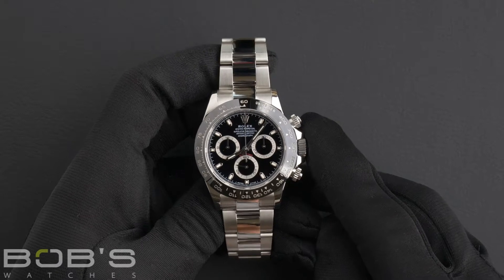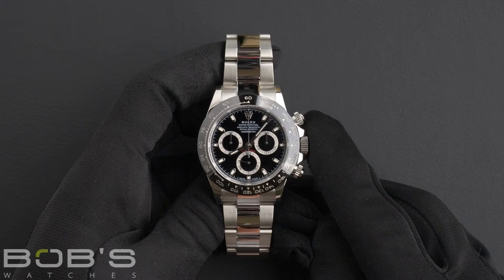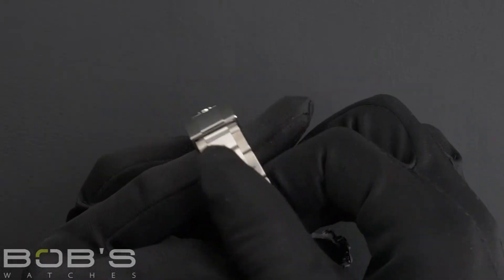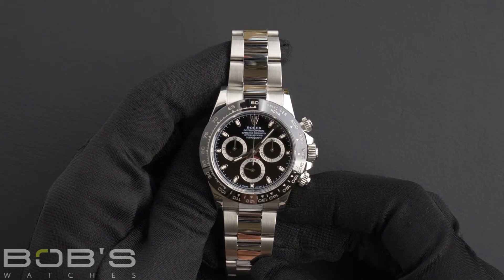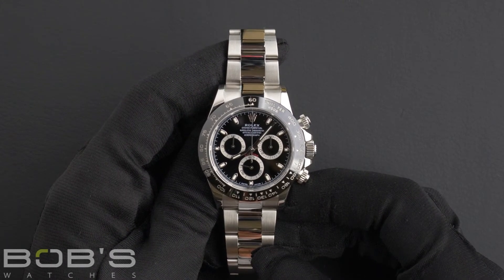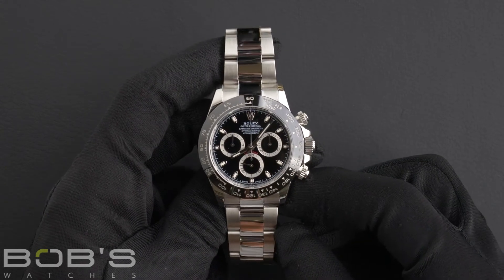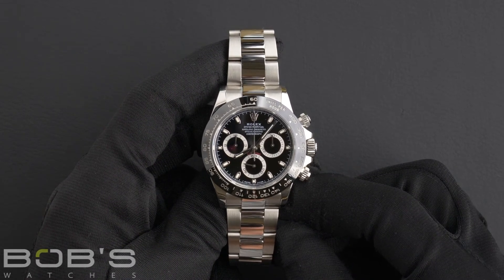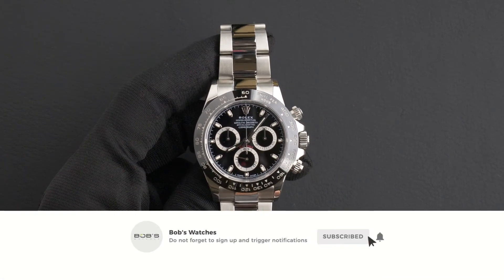Rolex Daytona 116500 | Bob's Watches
Today at Bob’s Watches, we are introducing a pre-owned Rolex Daytona 116500.
Serial – This watch contains a random serial number that was produced in 2016 or later.
Bracelet – The characteristics of this watch includes a Oystersteel bracelet with an Oysterlock clasp.
Dial/Crystals – The dial is black with a chromalight display and has 3 sub dials. The case is 40mm stainless-steel with a black ceramic bezel and has an engraved tachymeter bezel and has an inner reflector ring engraved with the serial number and contains an automatic 4130 movement.
Box & Papers – This Daytona comes with a Rolex box, booklets, wallet, hang tags, and we offer a Bob's certificate of authenticity.
rolex daytona
preowned rolex daytona
Rolex daytona 116500
white rolex daytona
40mm daytona